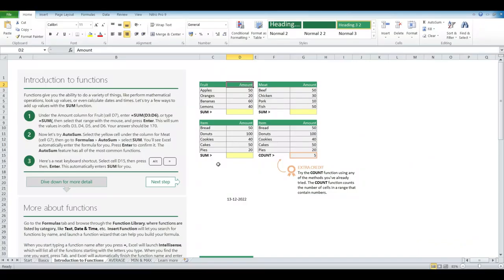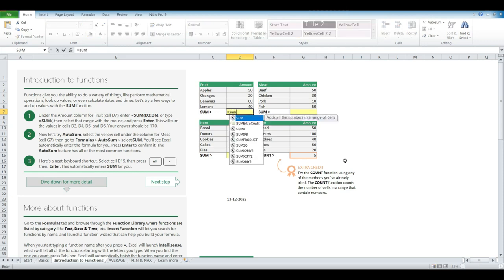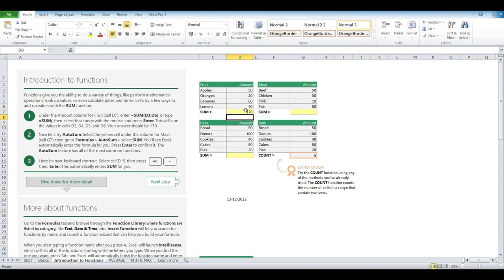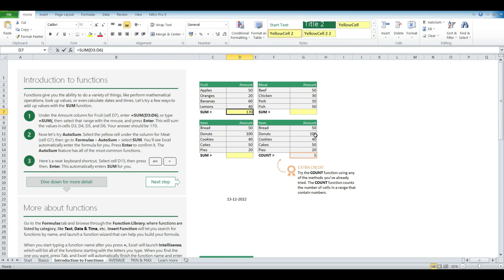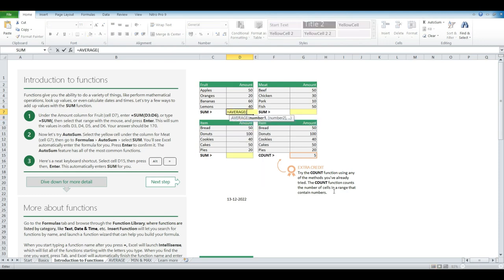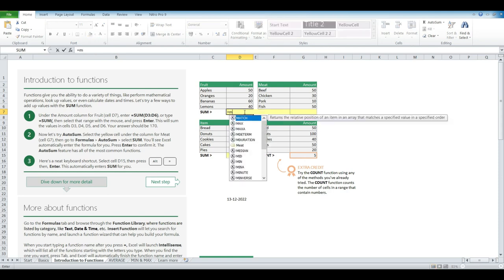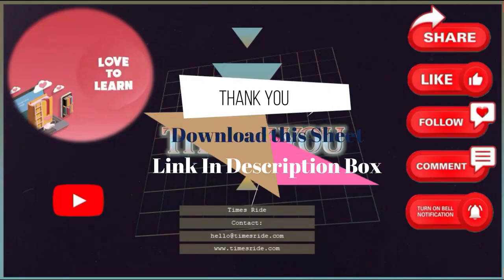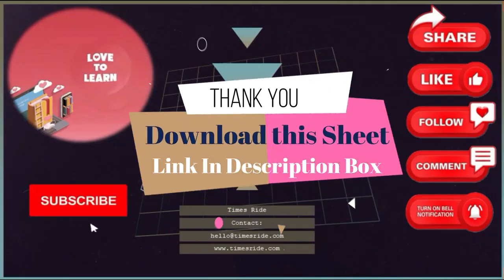Video#1 1 min Excel Sum, Avg, Min 1 minute a day will make you excel trained! Are you ready